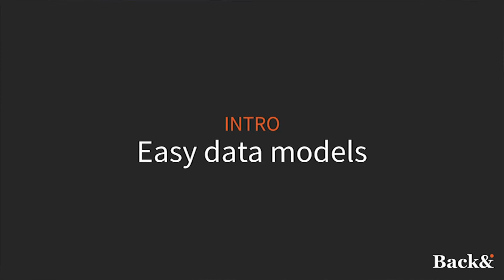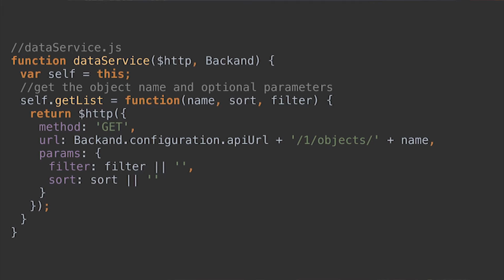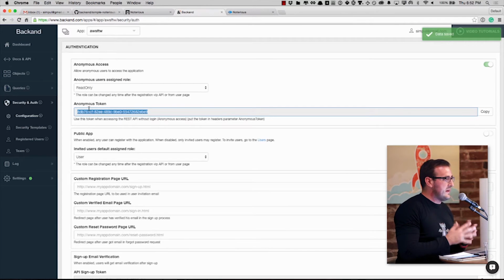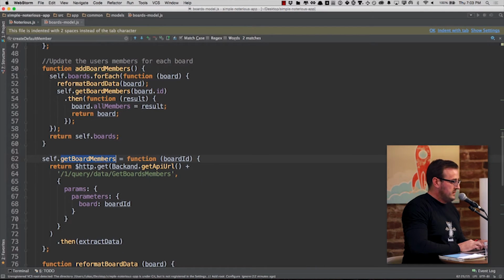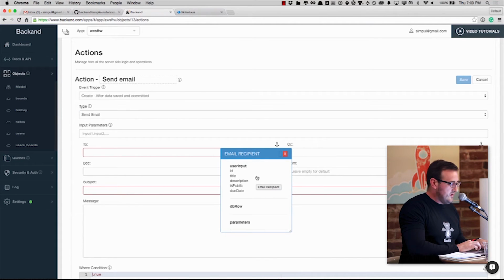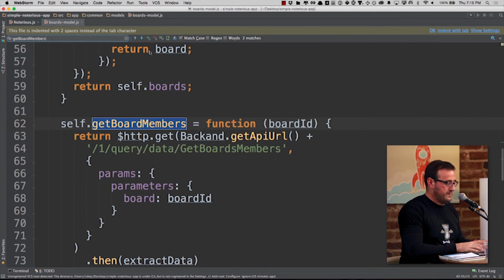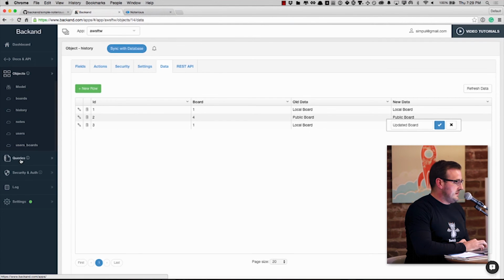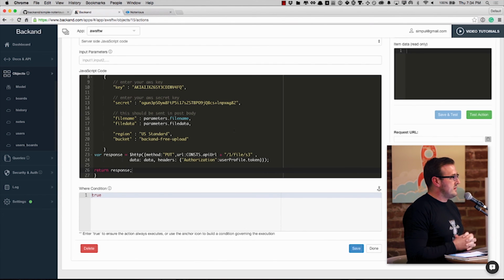Backand live coding at the AWS Loft in San Francisco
45 min video about how to use Backand with your AngularJS application.